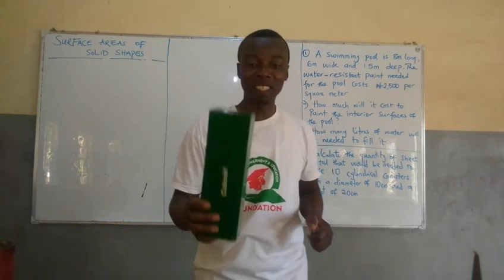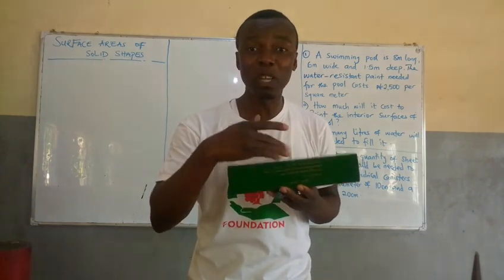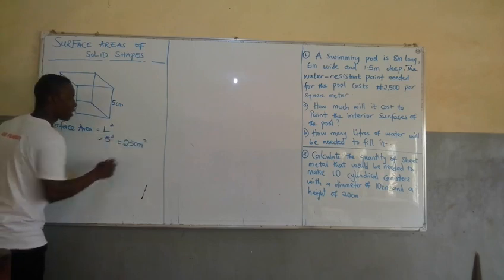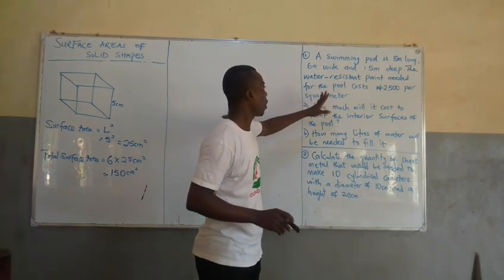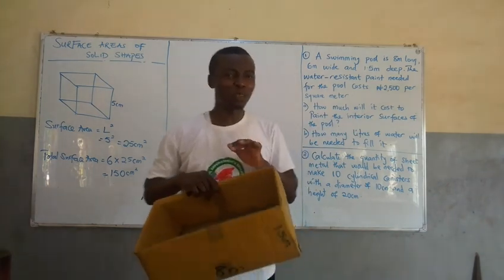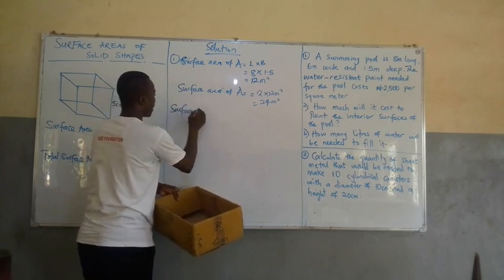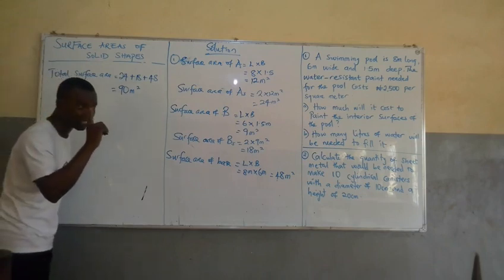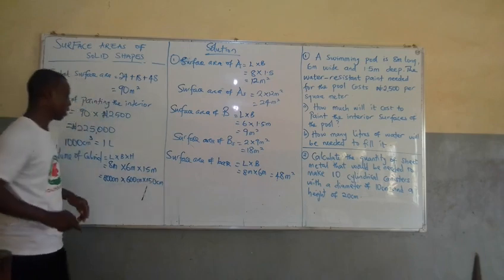Surface Areas of Solid shapes 7th grade